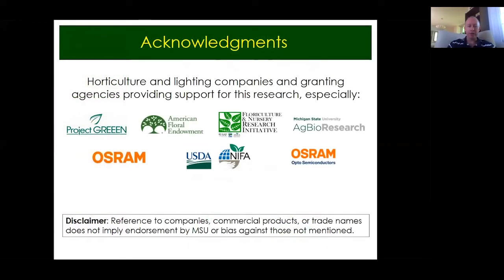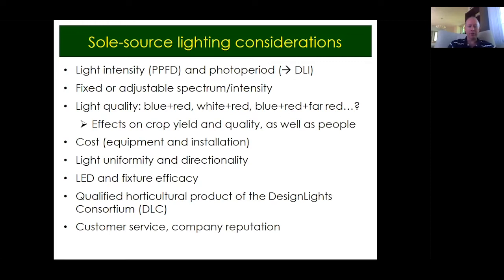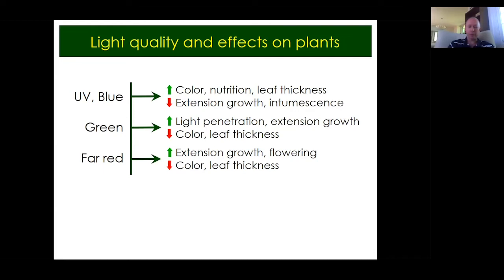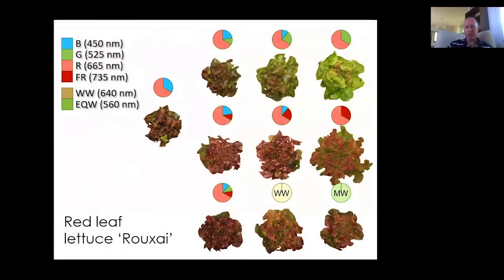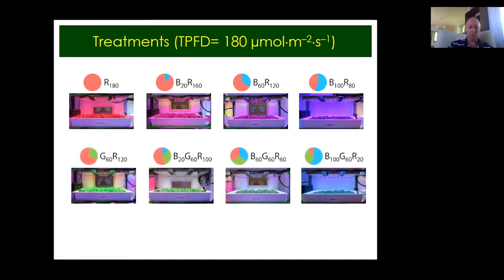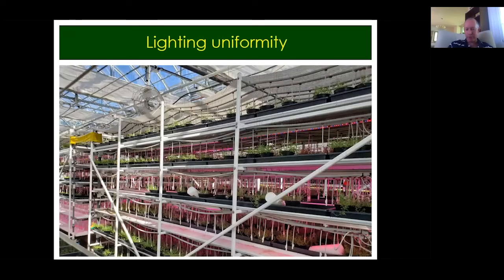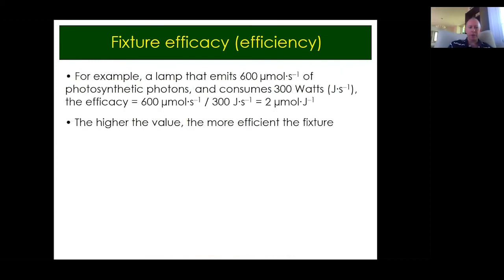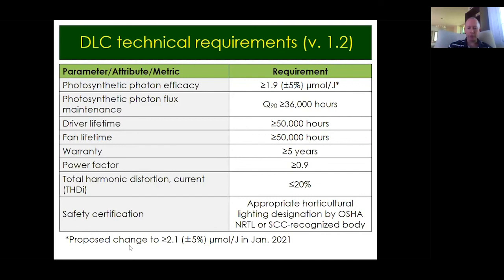Indoor Ag Sci Cafe #20 - Selecting an LED Fixture for Indoor Plant Production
This presentation 'Selecting an LED Fixture for Indoor Plant Production' was given by Dr. Erik Runkle (Michigan State University) during our 20th cafe forum on June 16th, 2020. Indoor Ag Science Cafe is organized by the OptimIA project team funded by USDA SCRI grant program.